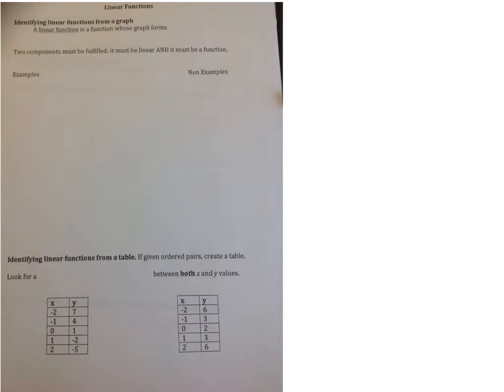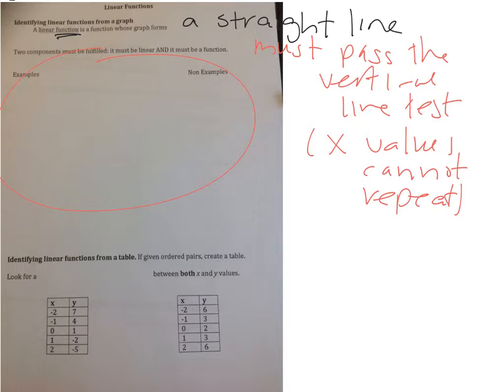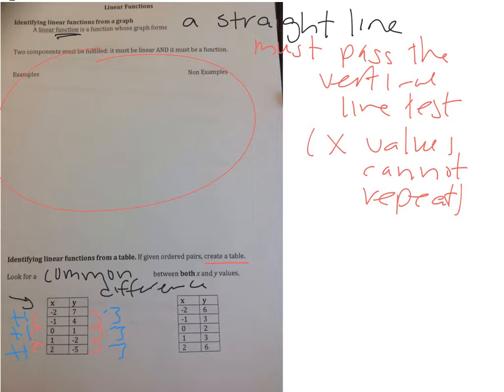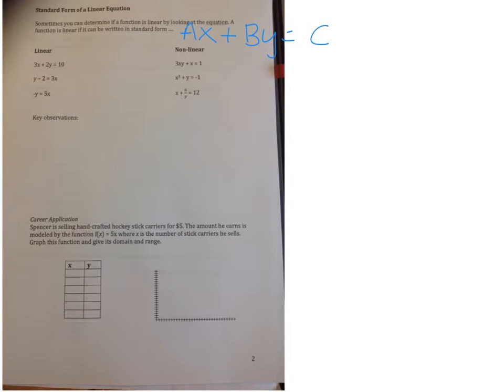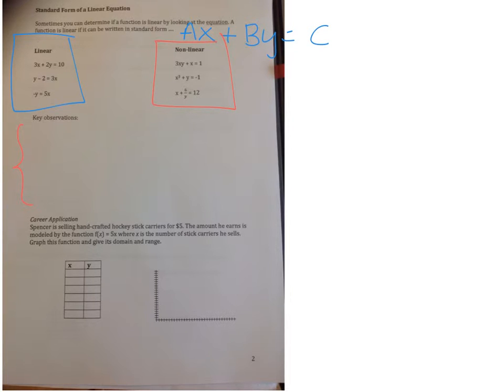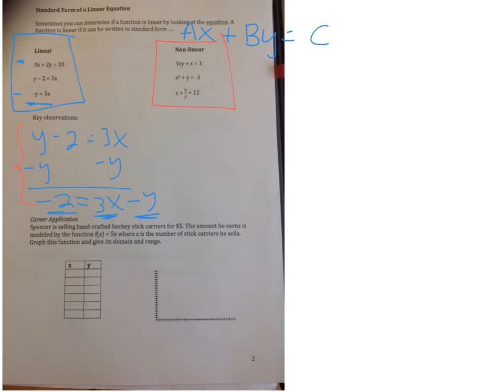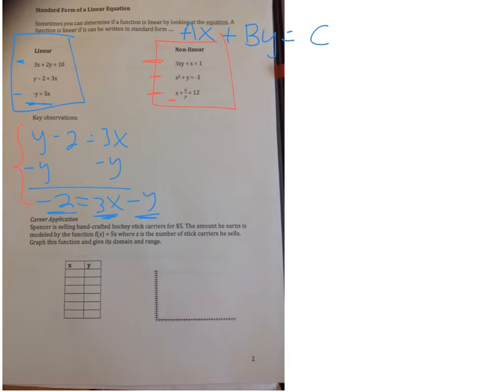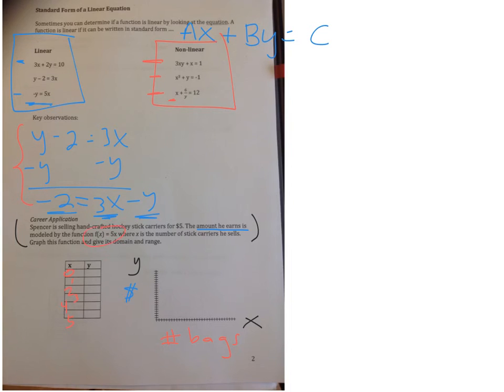Intro to linear functions Alg 1a